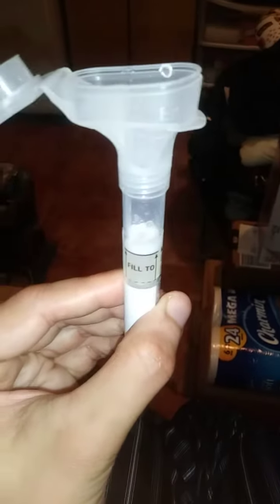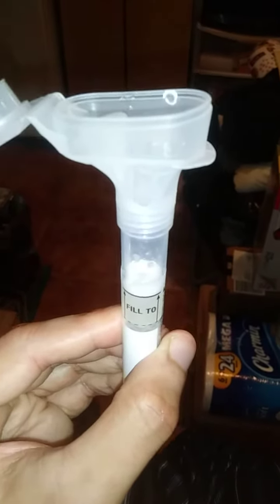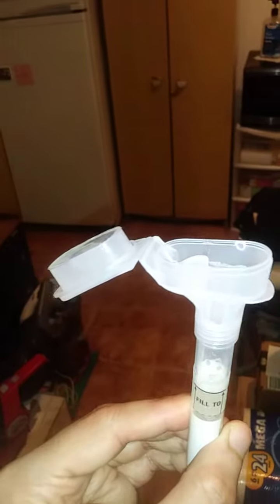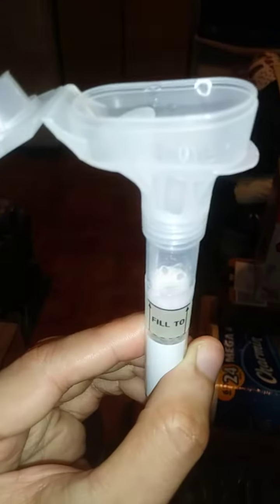Footage of me taking the 23andMe ancestry DNA test (part 3/3)